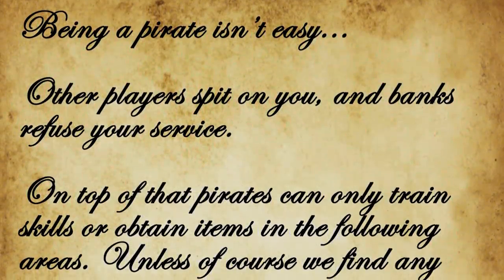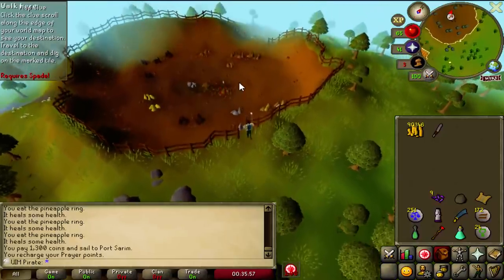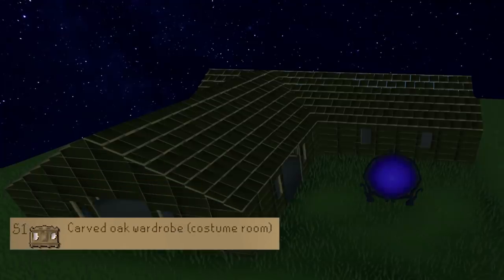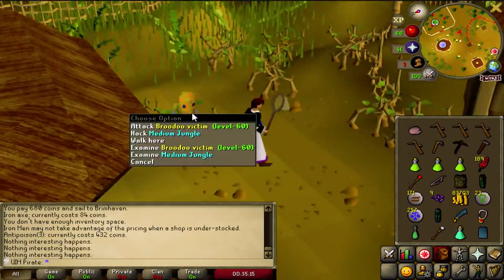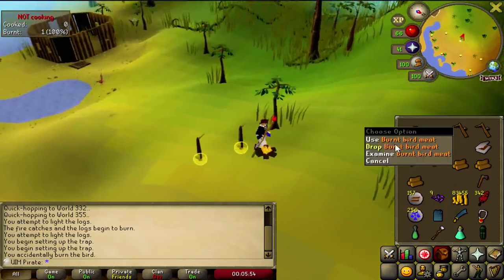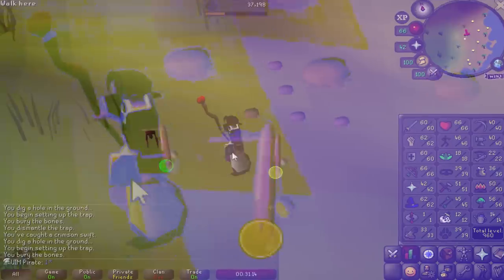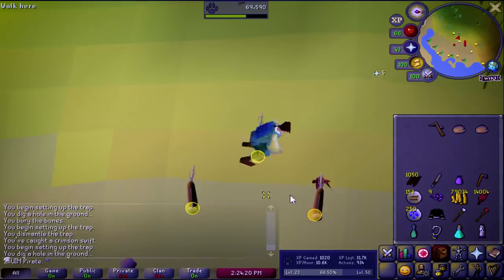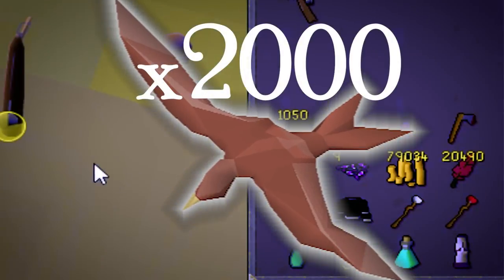SHIPWRECKED along the Feldip Coast (#9)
"Jungly2" - OSRS

"Daydream Bliss" - SYBS

"Preservation" - OSRS

King of the Pirates UIM is an Old School RuneScape Series based on the EPIC adventures of a legendary pirate named Ingus. This series focuses on Area-Restricted Ultimate Ironman gameplay--made popular in the community by Settled with his Swampletics/Morytania Only series.

King of the Pirates sets itself apart from other magnificent Restricted Ironman series such as:

Caveman Only - Caves Only
UIM Verf - Karamja Only
Tedious - Generate Task
9Rain - Lumbridge Chicken Farm HCIM
Only Trails - Clue Scroll Only
J1mmy - By Release
Turtle Tale - Tirannwn Only
Framed - Gridlocked

because the series is narrative-based. You get more than just your usual OSRS gameplay. King of the Pirates focuses on story-telling and intricate characters.

It is my hope that this series brings out the magic of RuneScape in the same way that Lord of the Rings, Game of Thrones, and The Name of the Wind do for their own magical worlds.

Ultimate Ironman is a mode in the game Old School RuneScape where you cannot use a bank or trade with other players.
Additionally I've added another restriction where I am confined to training skills and obtaining items within the ports or islands of the game.